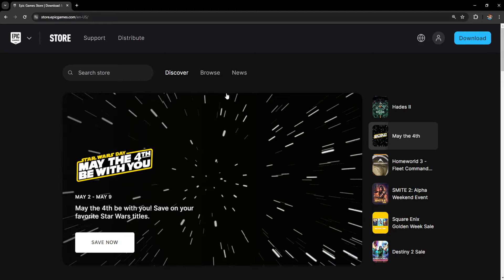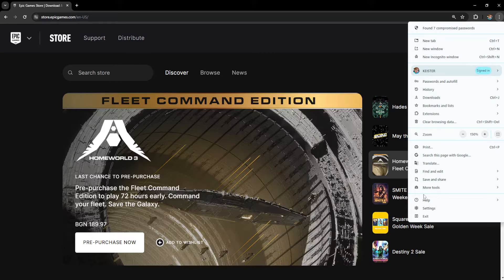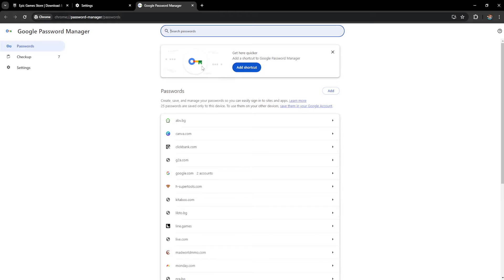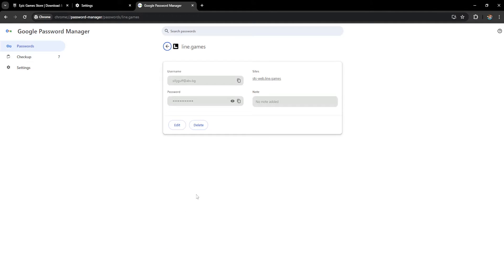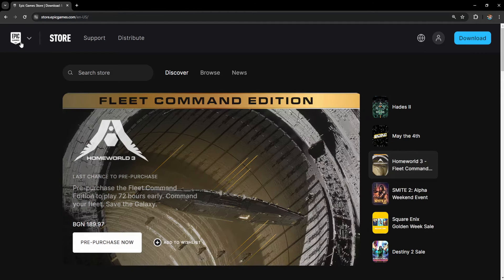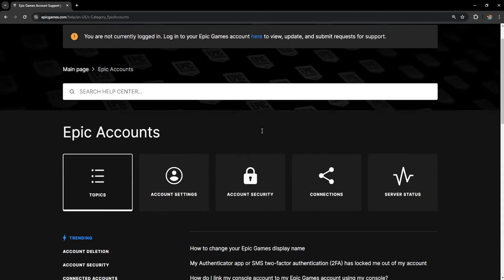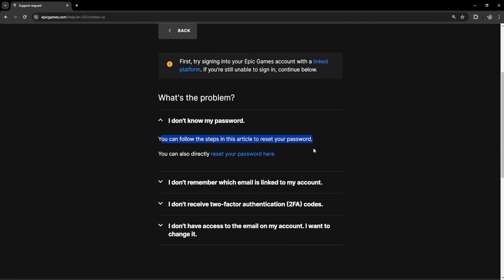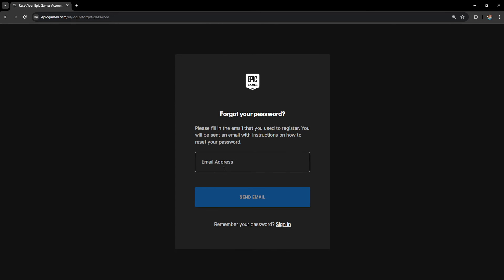How To See Your Epic Games Password And Reset It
In this video I show you how to see your Epic Games password and reset it. If you want to learn how to find your password in Epic Games then this is the tutorial for you.